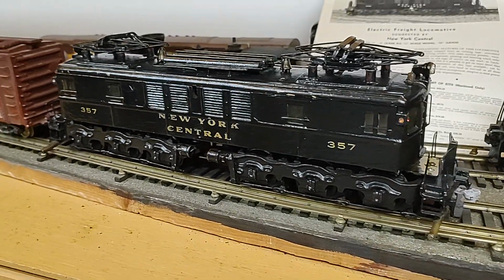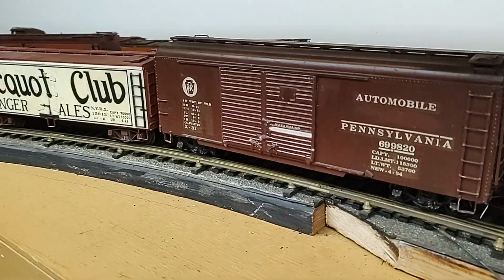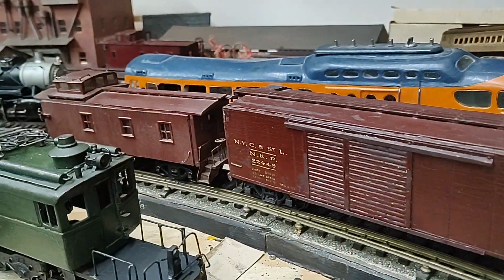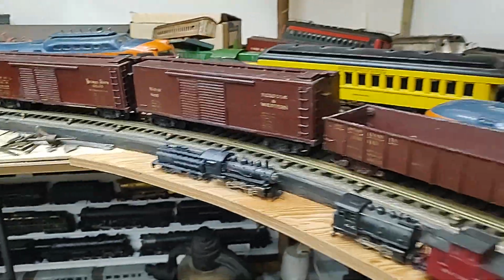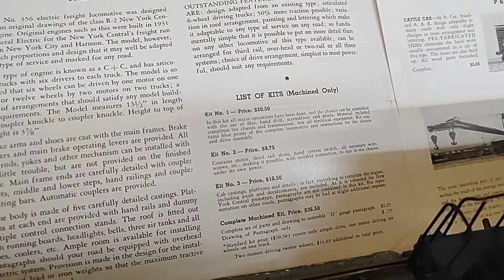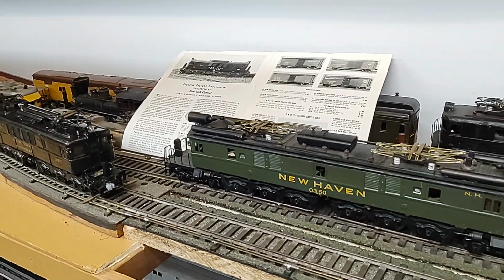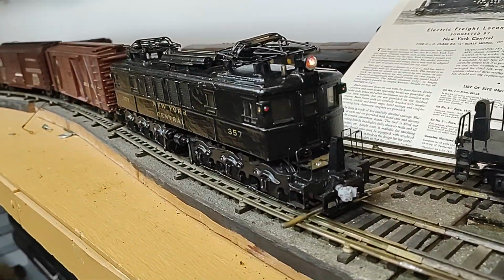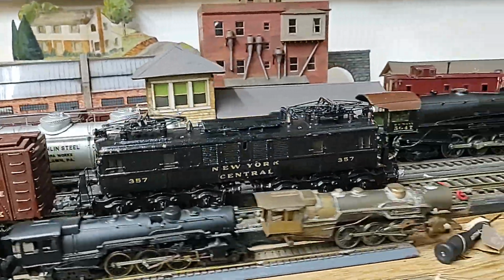Vintage New York Central RR Electric Class R-2 locomotive O Scale / Gauge Parmele & Sturges 1938-41